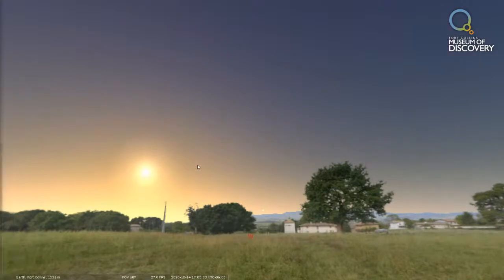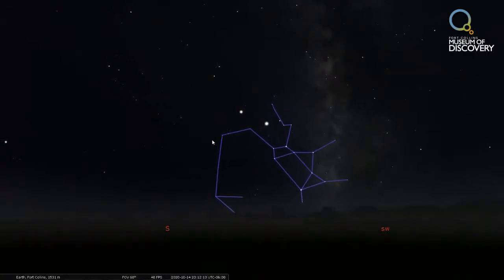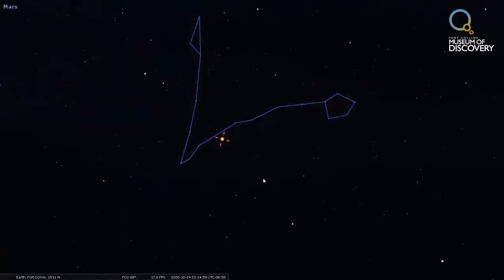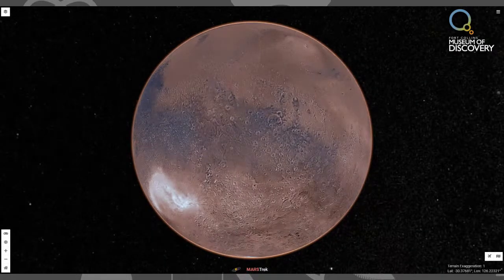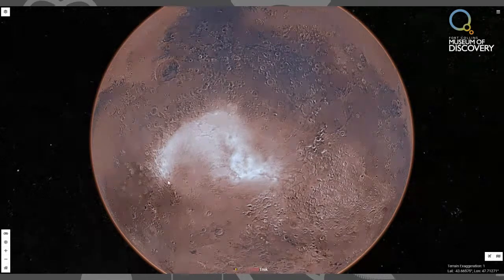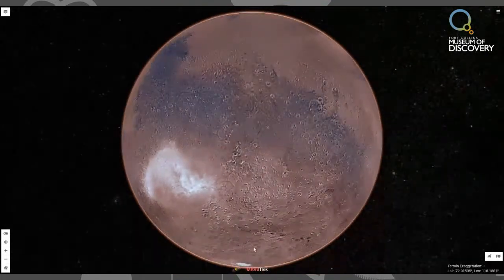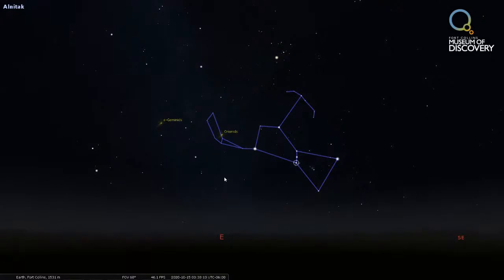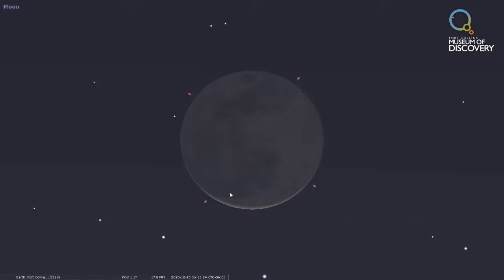Night Skies of Fort Collins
This Wednesday October 14th, join us right here on YouTube Live to learn more about objects and patterns you can see in the night sky! This week, join us for a guided tour of the night sky to check out constellations, stars, planets and more!